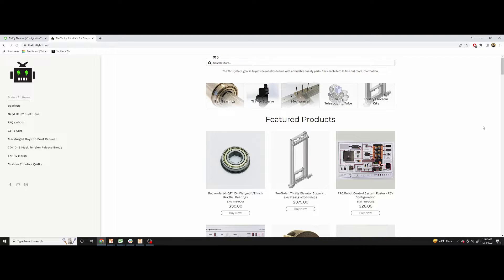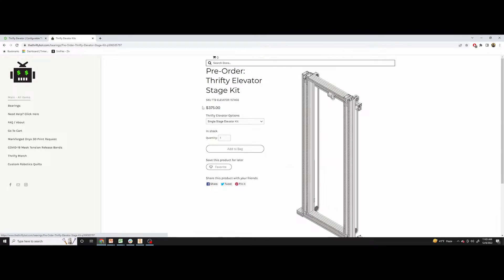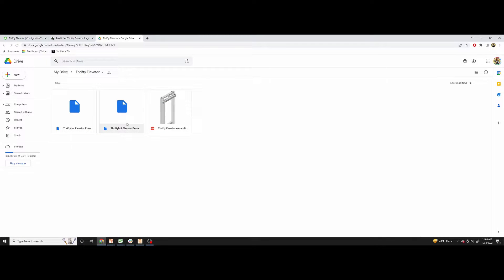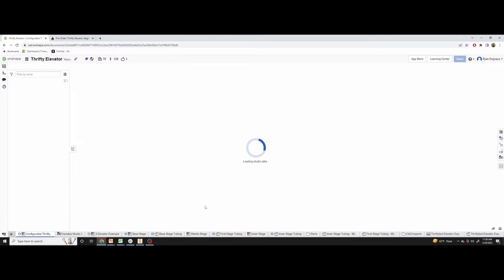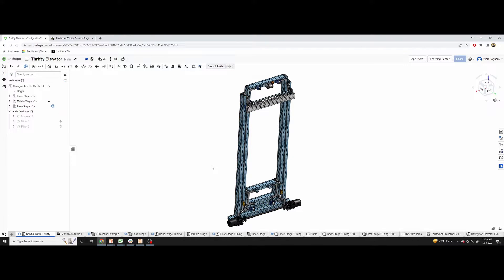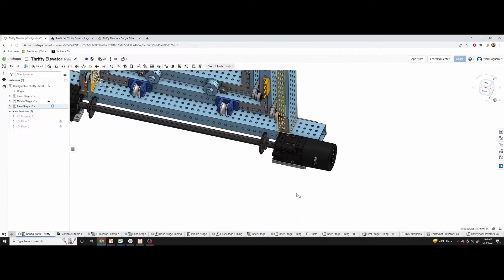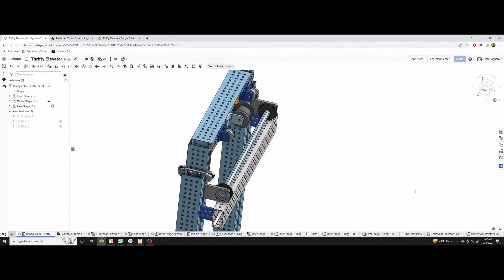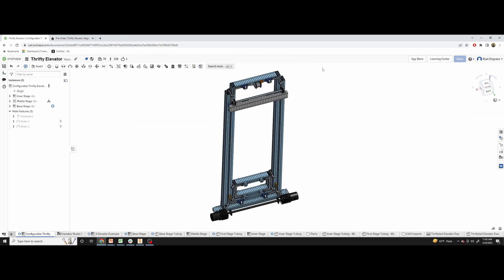Purchasing and Sizing Thrifty Elevator